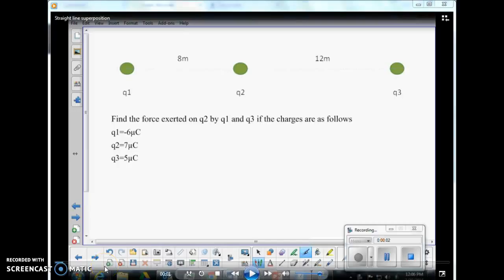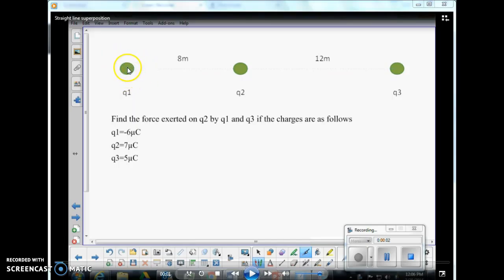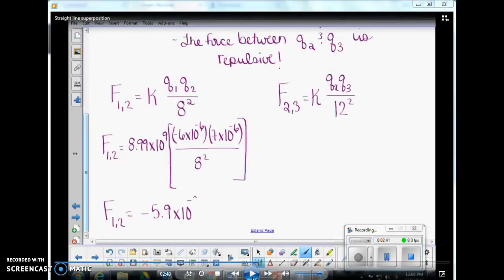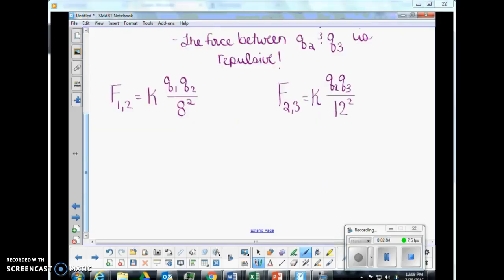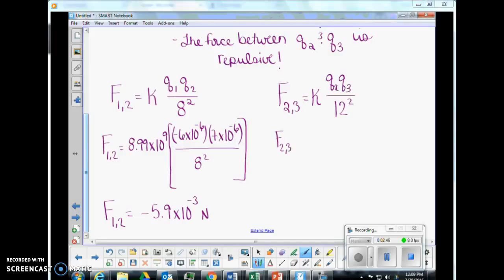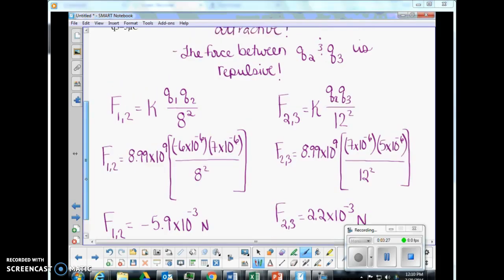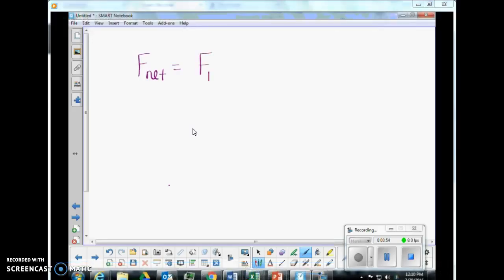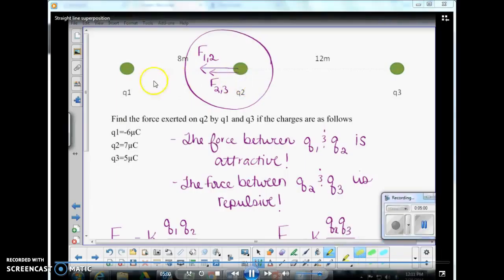Superpostion in a straight line